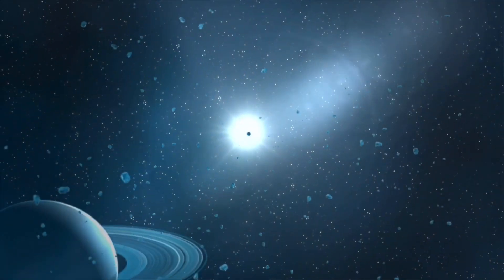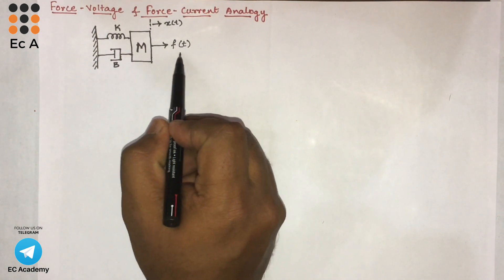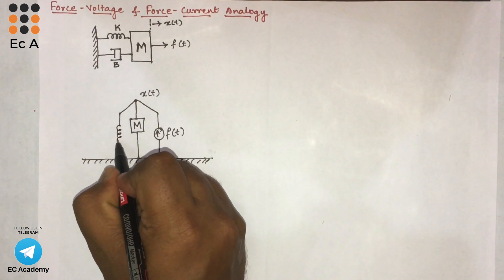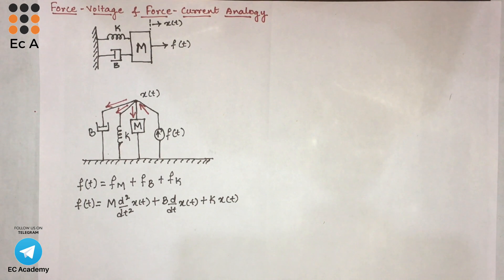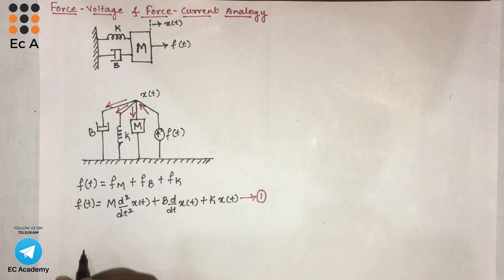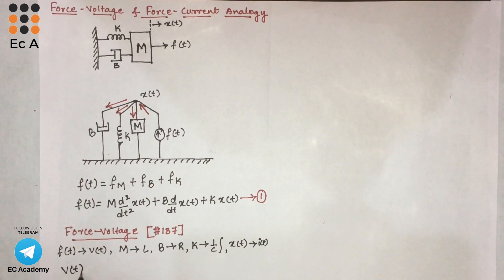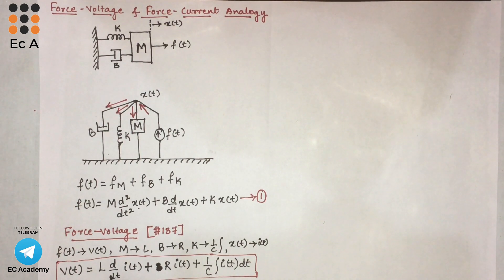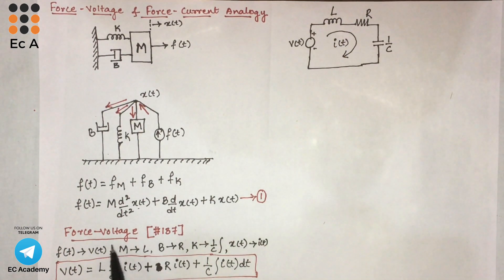Solved Example | Force-Voltage & Force-Current Analogous Circuits in Translational Systems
In this lecture we will understand how to solve problem on force voltage & force current analogous circuit for Translational mechanical systems.